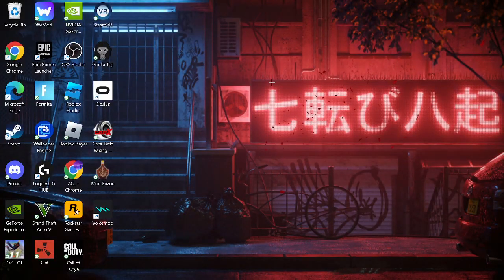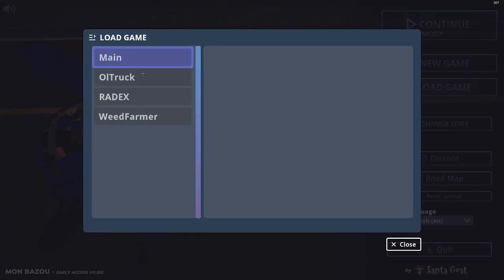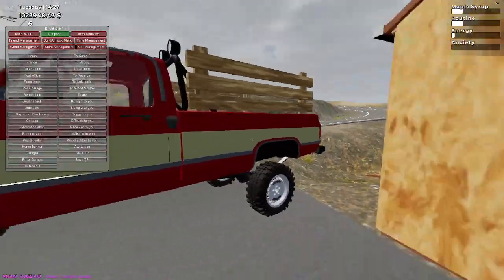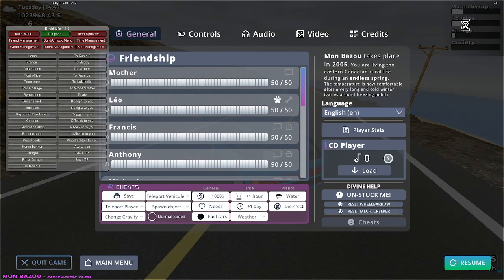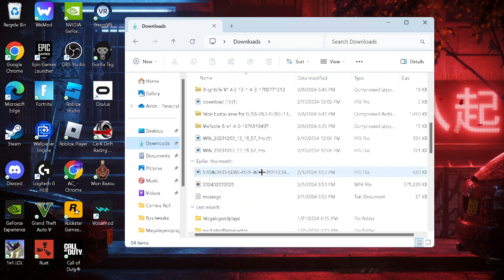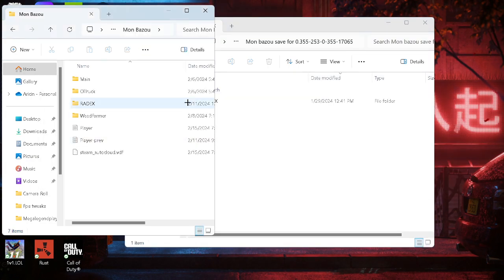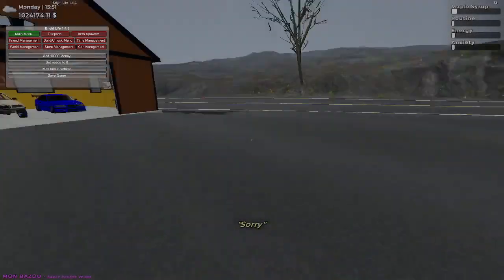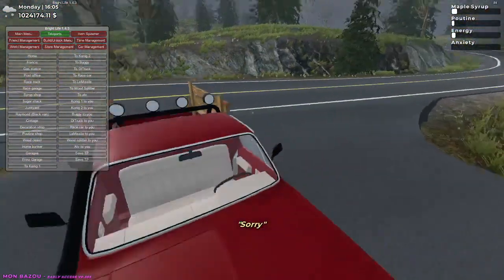HOW TO MON BAZOU (CUSTOM SAVES)